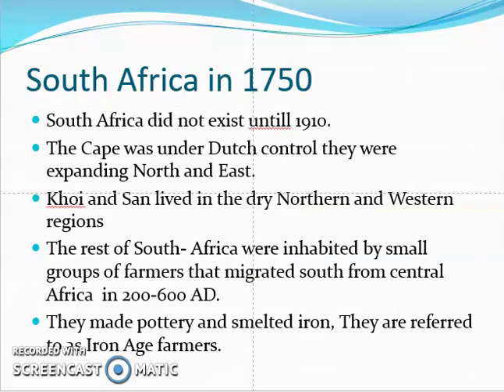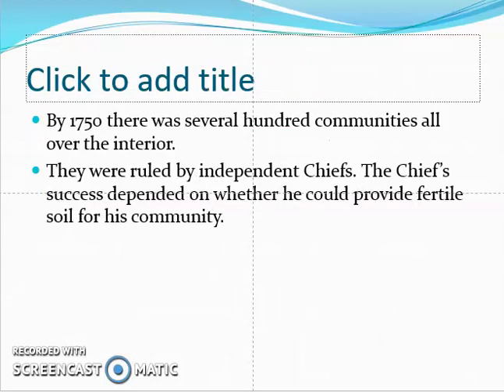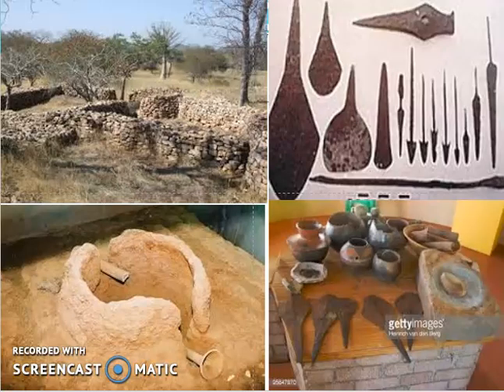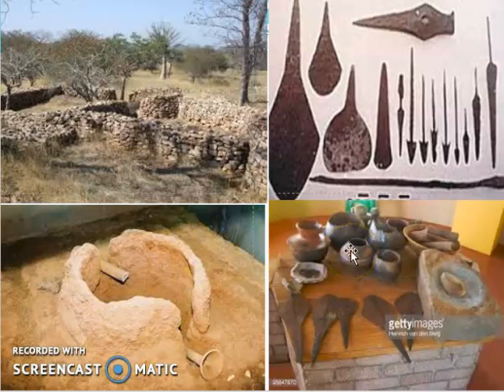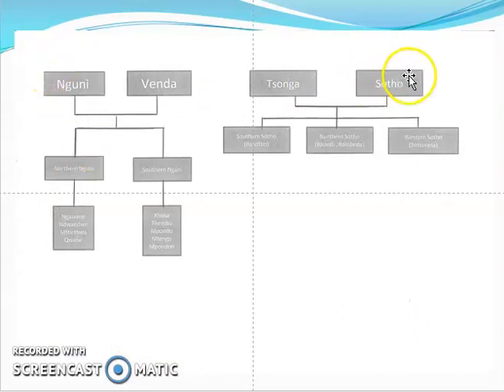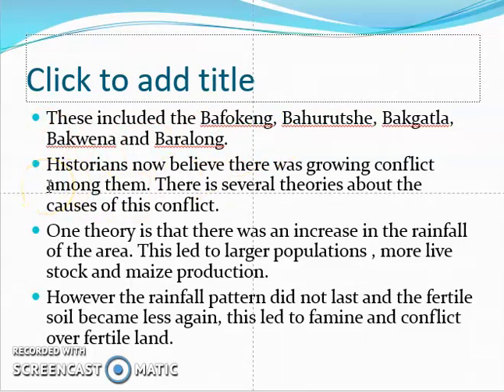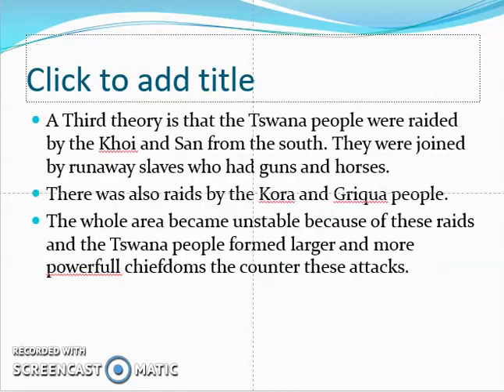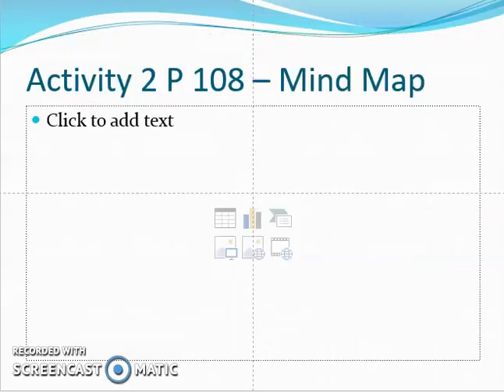Political Changes in South Africa between 1750 and 1820 PART 1